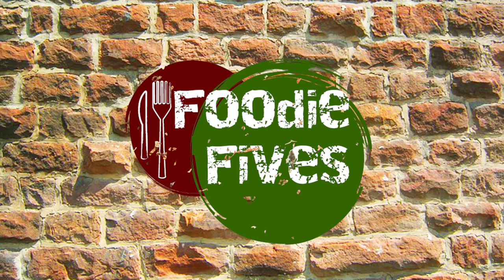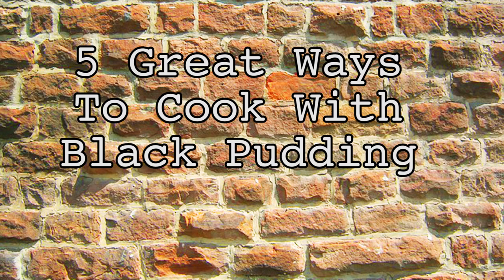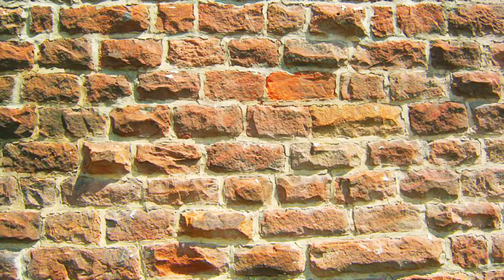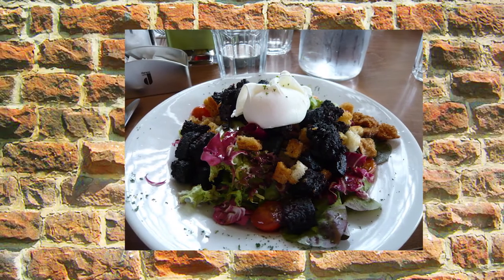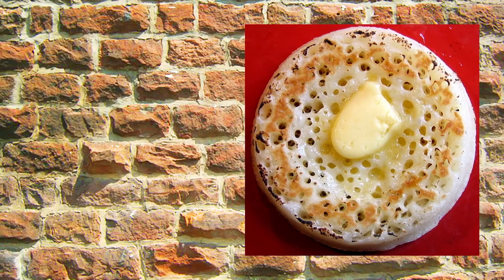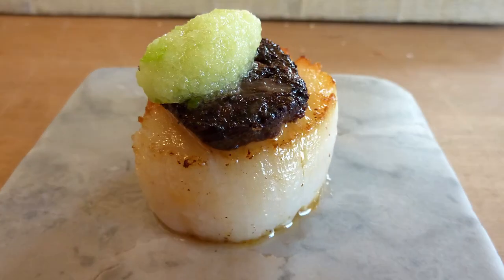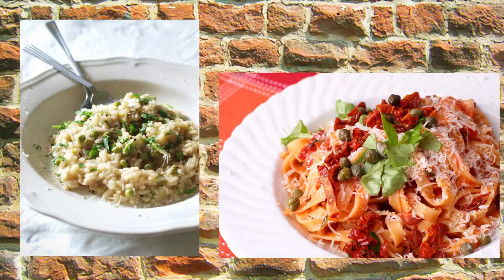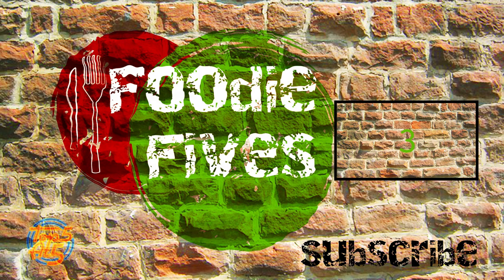5 Great Ways To Cook With Black Pudding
Lots of people dislike the idea of Black Pudding, but Grace has got some suggestions for you that might just change your mind.

Music: Silent Partner - Spring In My Step, YouTube Music Library

Images: Stock Images provided by Flickr Creative Comms, Google Creative Comms, Wikipedia Creative Comms.